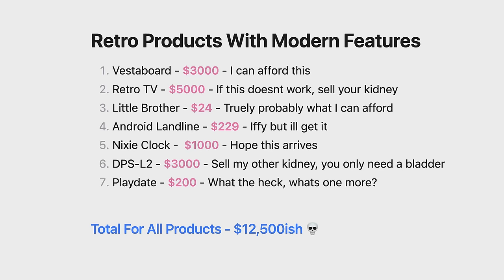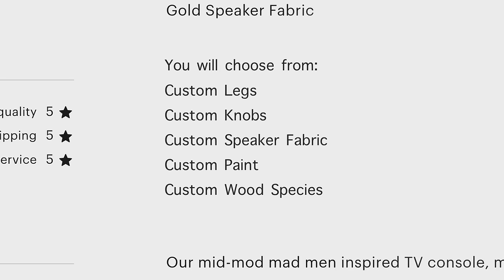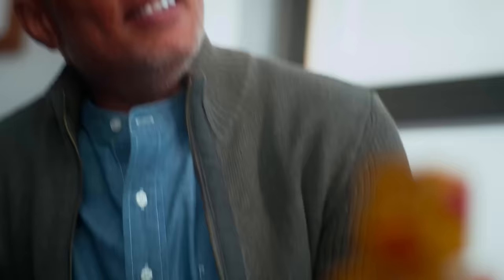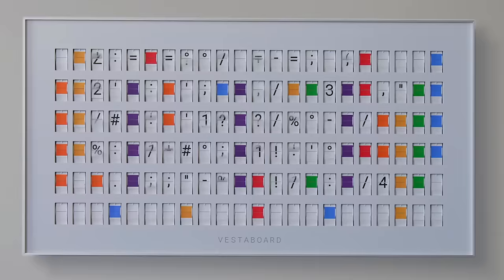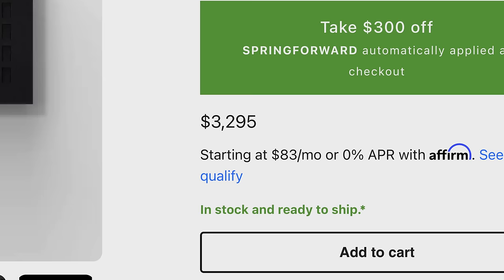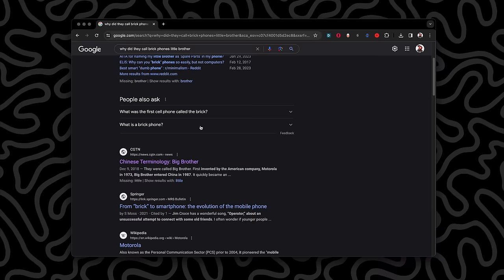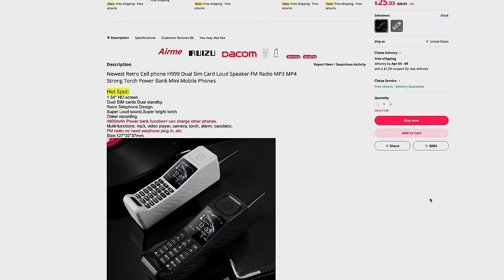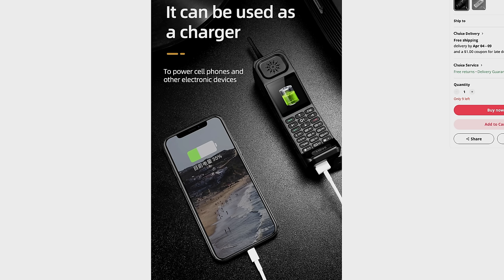Retro Products With Modern Features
I go on the hunt to see if I can find any Retro Vintage products with modern features. Will they give me that nostalgia I am looking for, or will they just get in my way?

Oh hey, I'm going to be uploading again. Probably 6-12 times a year. Glad you're back!

Bryan ➡  @TheCantina23